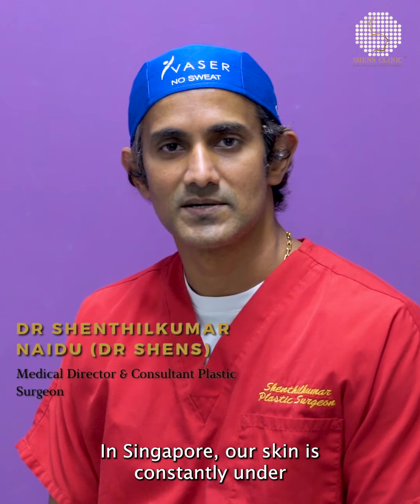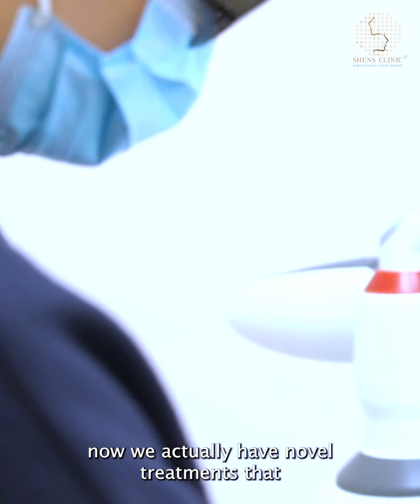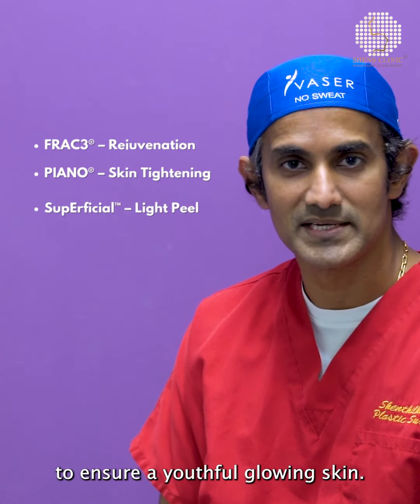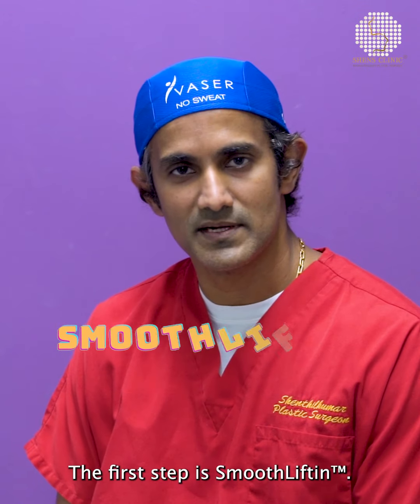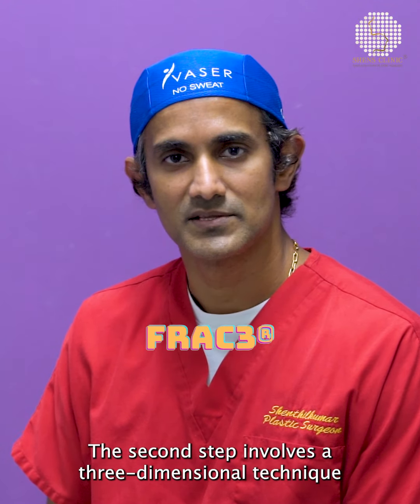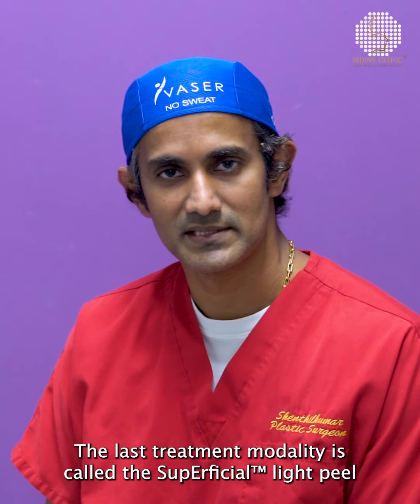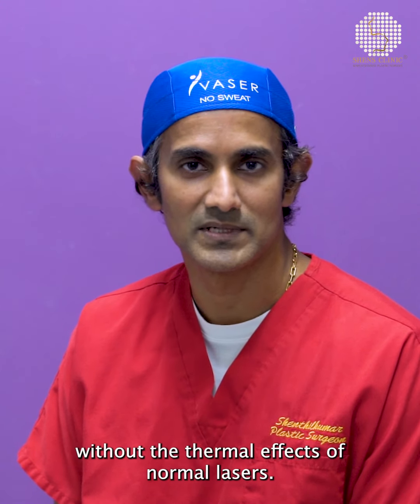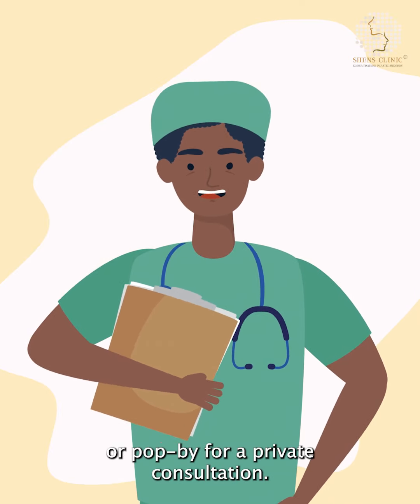Shens Clinic | Fotona 4D Laser Treatment (Non-Invasive)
𝐓𝐮𝐫𝐧 𝐛𝐚𝐜𝐤 𝐭𝐡𝐞 𝐜𝐥𝐨𝐜𝐤𝐬 𝐨𝐟 𝐚𝐠𝐞𝐢𝐧𝐠 𝐰𝐢𝐭𝐡 𝐅𝐨𝐭𝐨𝐧𝐚𝟒𝐃®.

Fotona4D® is a non-surgical face lifting and skin tightening procedure resulting in a rejuvenated, natural-looking appearance. A unique combination of Er:YAG and Nd:YAG laser removes micron-thin layers of your skin and stimulate collagen remodelling so that new and healthy-looking skin can be formed in place, resulting in smooth and blemish-free skin that improves with time.

This 4-step procedure also addresses skin conditions such as sagging skin, fine lines and wrinkles, skin rejuvenation and many more. It is an effective alternative to injectables or surgical procedures.

What can Fotona 4D™ Laser be used for?
✅ Fine lines and wrinkles
✅ Prominent nasolabial folds
✅ Sagging skin tissues
✅ Bulky & full cheeks
✅ Double chin reduction
✅ Eye bags
✅ Saggy upper eyelids
✅ Uneven tone & texture
✅ Skin laxity
✅ Stretch marks
✅ Facial hair removal
✅ Varicose veins
✅ Hair loss (hair regeneration & growth)
✅ Lip (lip lifting & plumping)
✅ Pigmented lesion
✅ Benign lesion
✅ Moles
✅ Warts

For more information about the Fotona4D Laser Treatment at Shens Clinic, do reach out to our customer support team at